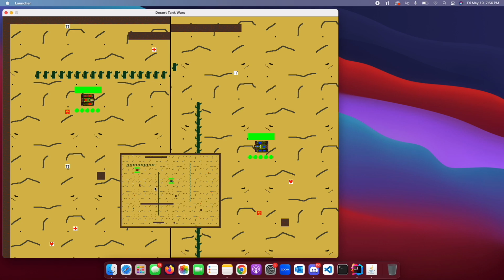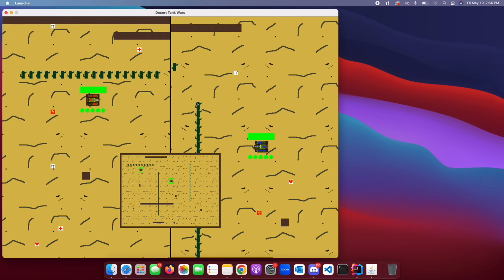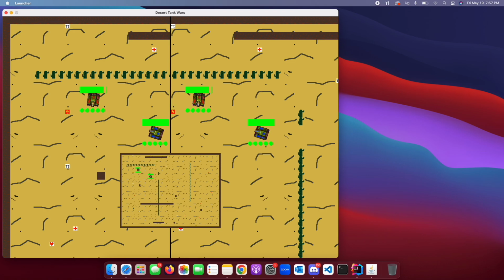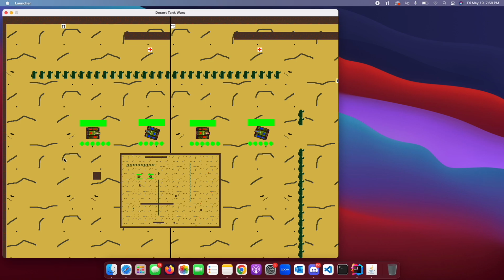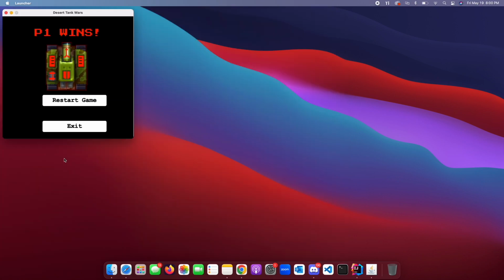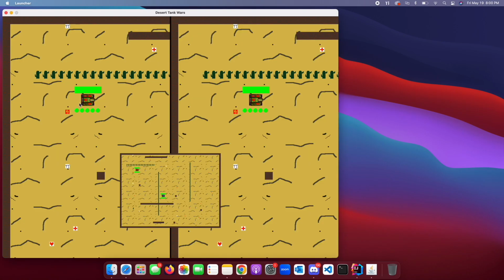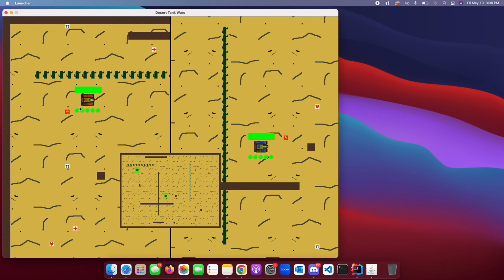Java 2D Tank Game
This is a 2 player game I built for my final project at Software Development course. My professor provided initial code and directions and we built it off that.